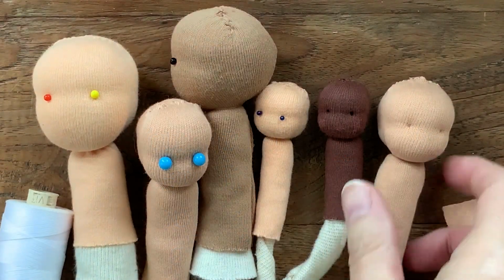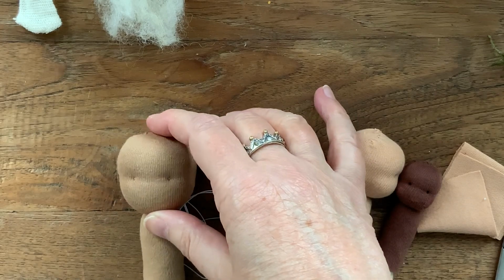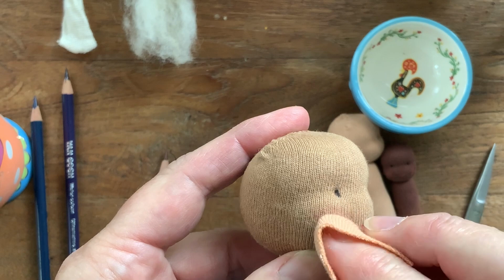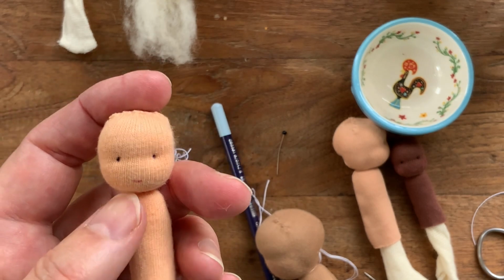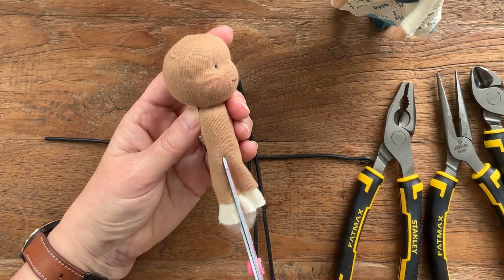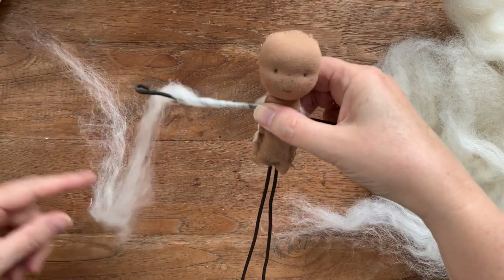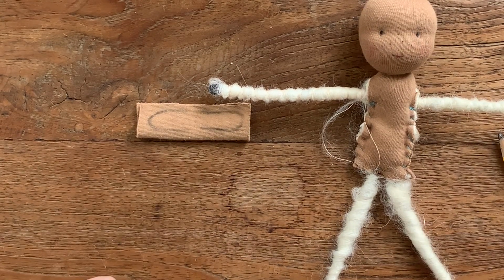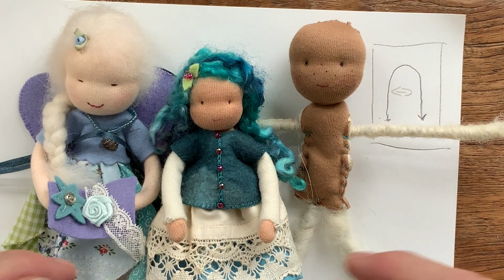Eyes and limbs for Waldorf dollhouse dolls, tutorial.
In this tutorial I am showing you how I make the eyes and the skeletons for Waldorf dollhouse dolls.

This video is NOT for children. I use tools made for adults only and that can seriously harm a child if not used properly.
Besides that these dolls contain small parts and are much to fragile to be played with. They are for display only.
I am using general ways to make these dolls and designs by myself only. If they resemble designs by other authors, this
is unconsciously done. I was a doll designer for many years and designed many Waldorf display figures. I was known
under the Dutch name : Atelier het Blauwe Huis. You can find many of my designs on Pinterest.